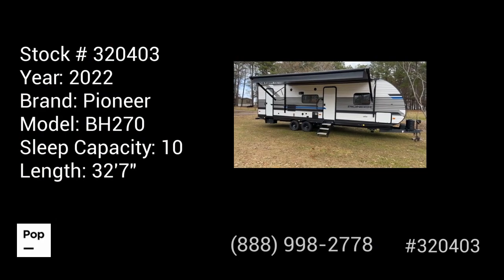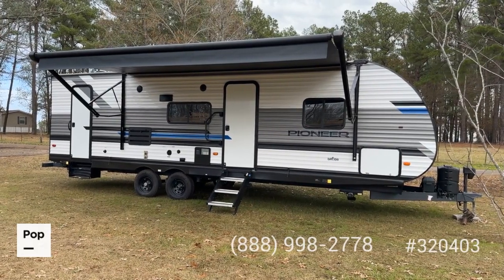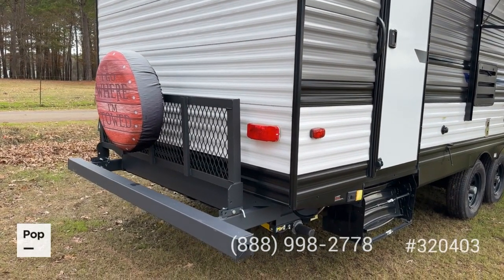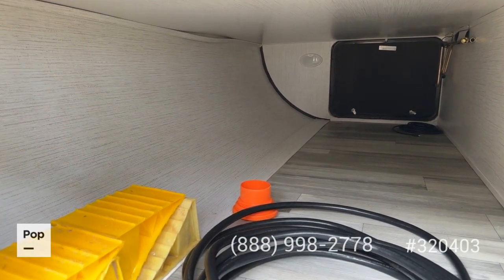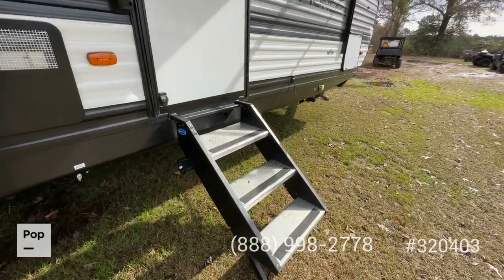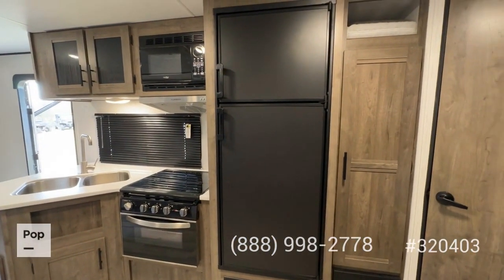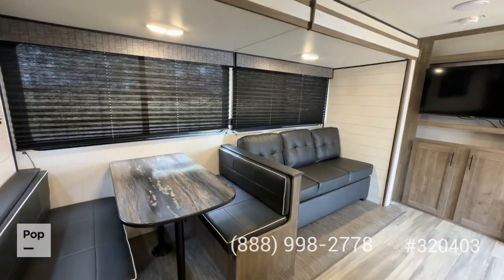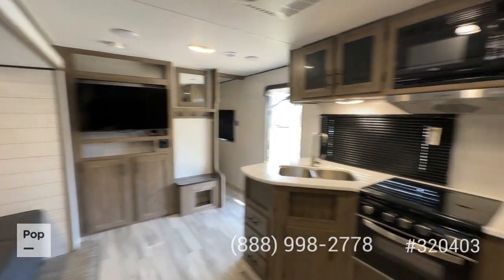[UNAVAILABLE] Used 2022 Pioneer BH270 in Garrison, Texas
2018 Sundance Ultra Lite 273RL in Waller, Texas - $27,900

2022 Kodiak 283 BHSL in San Augustine, Texas - $36,700

2017 Jay Flight SLX 264BHW in Buna, Texas - $18,650